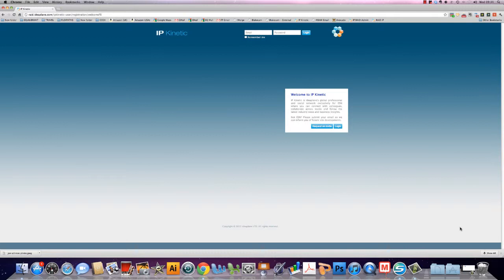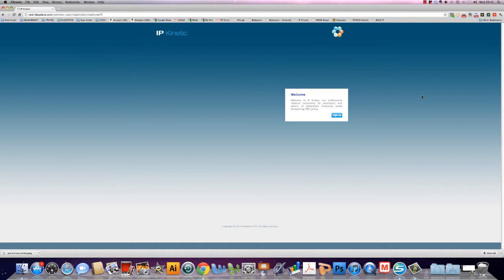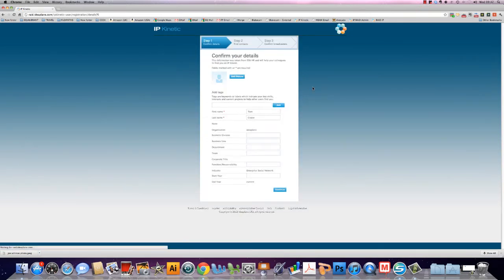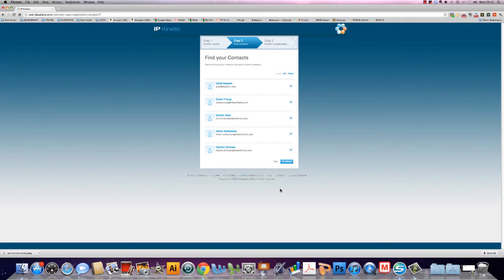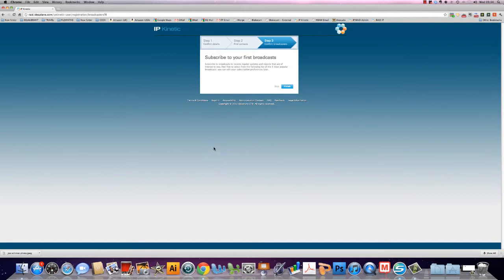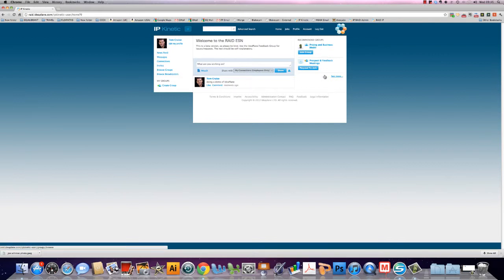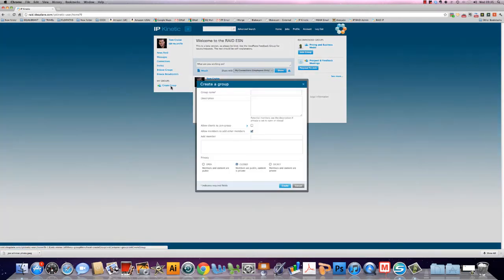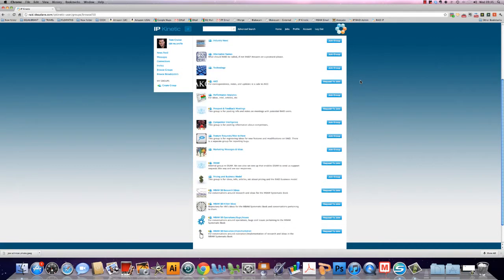MBAM-RAID IdeaPlane Demo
A demo of how to get up and running with IdeaPlane.